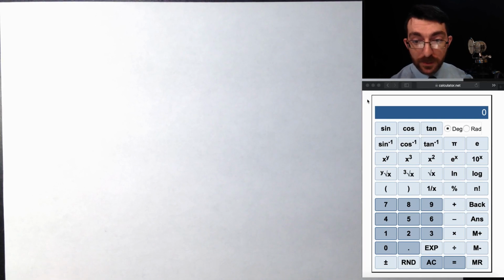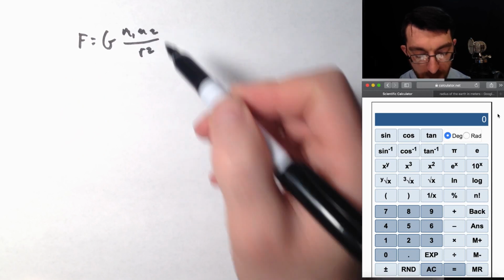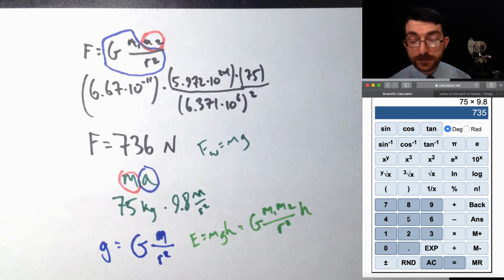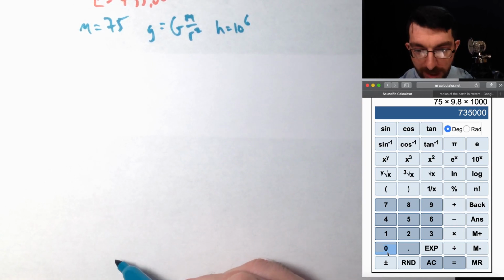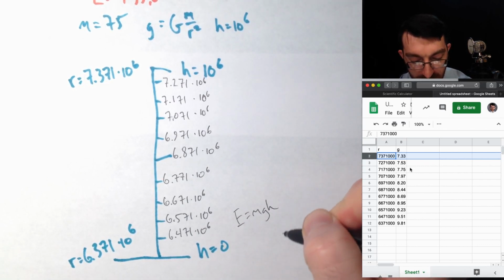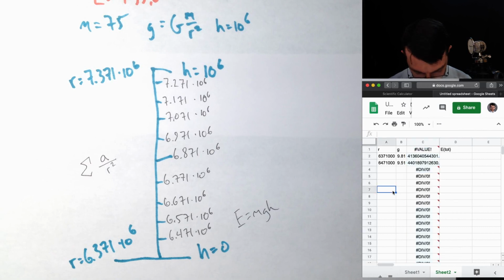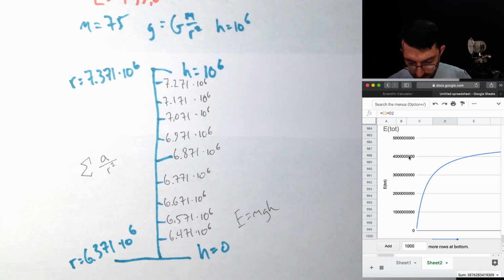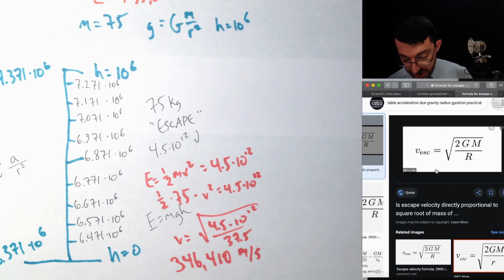5/18 - Physics - Escape Velocity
This would have done well in class as one where you do steps along with me, and we end by setting things up for tomorrow. Not sure how well that translates to remote/recording. No assignment associated with this video.